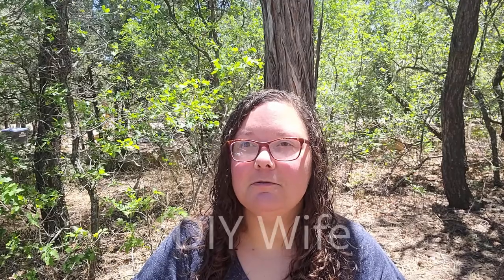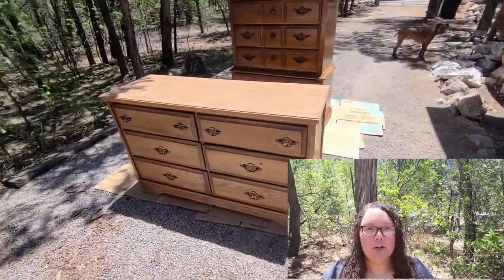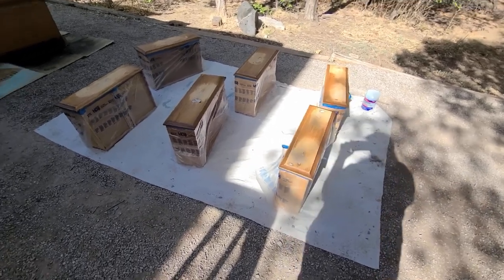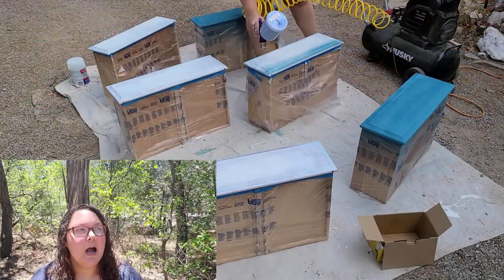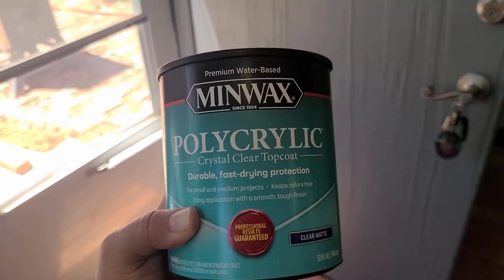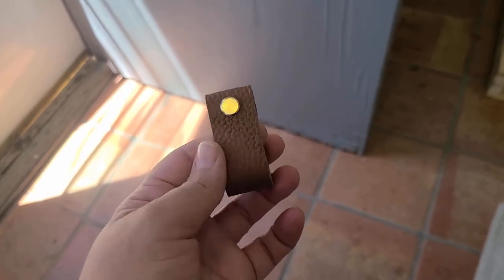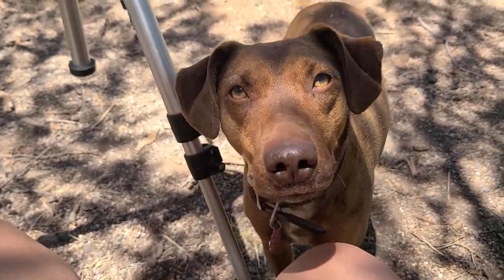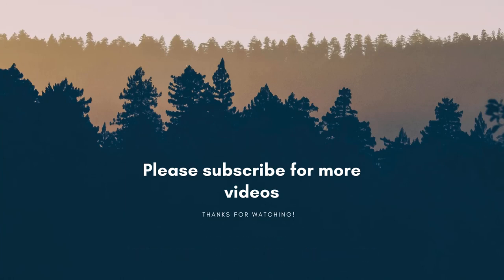I Use "DIY Wife's" Furniture Painting Technique and Here's How It Goes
I've been flipping furniture for awhile now.  It can be hard to find confidence in your finished pieces sometimes.  That's why I wanted to try out DIY Wife's furniture painting technique.  She's so thorough in her explanations on her YouTube channel and her pieces turn out beautifully every, single time. So, follow along with me as I try out her method and we'll see how it goes!  Can I make a profit on this $40 dresser that I bought from the Salvation Army, or not?

Links to Products Used in This Video:

Minwax Polycrylic:

DIY Paint:
I used 50/50 Bohemian Blue and White Swan.

Wooster Foam Brush: